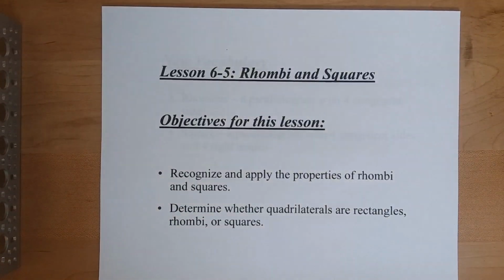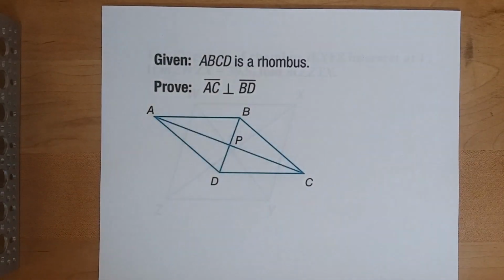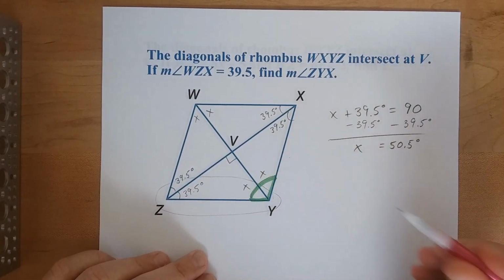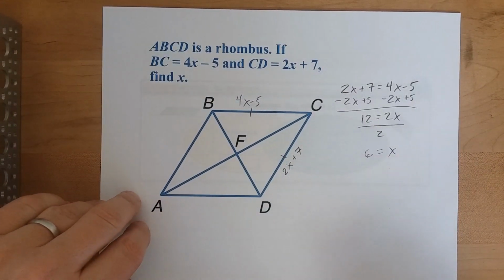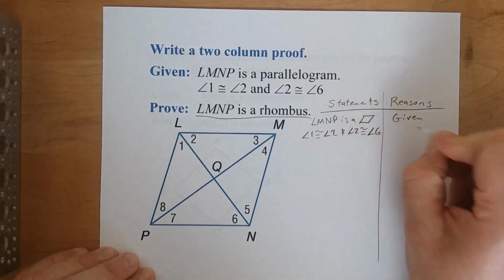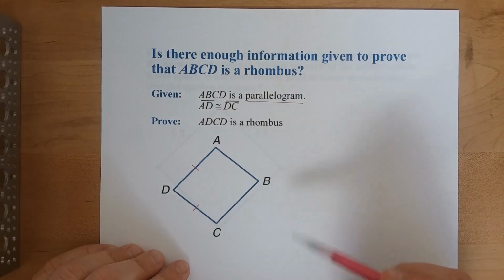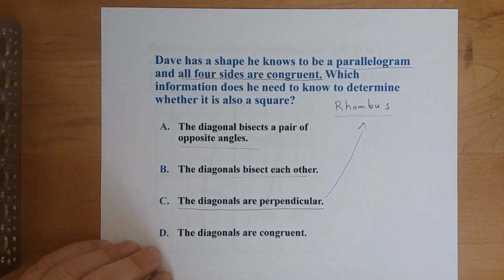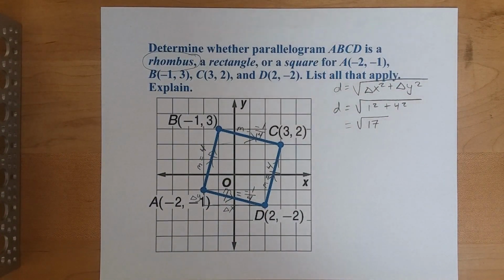Rhombi and Squares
Here is my geometry lesson on rhombi and squares.  I hope you find it helpful.